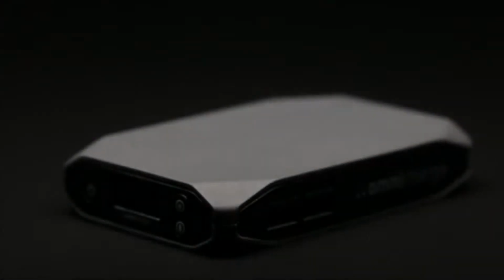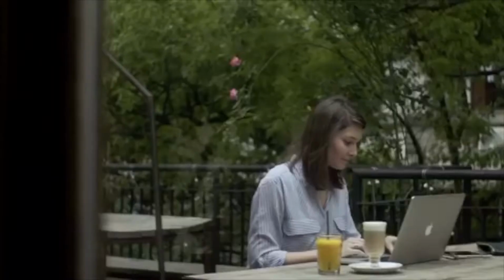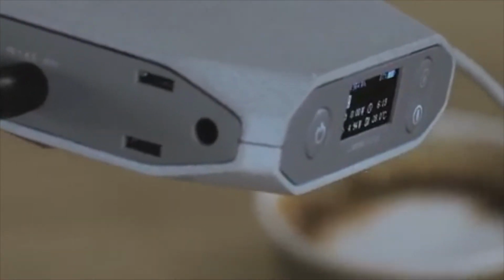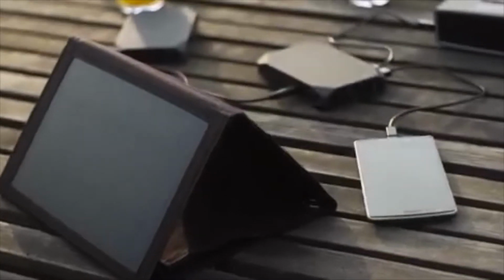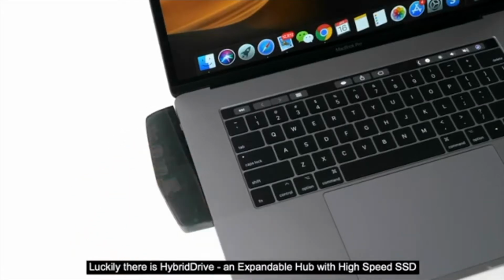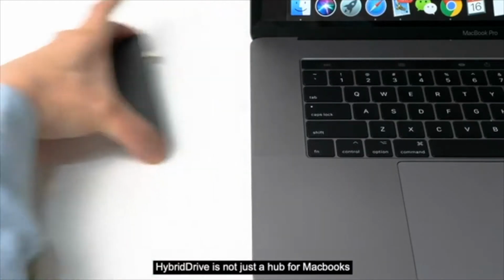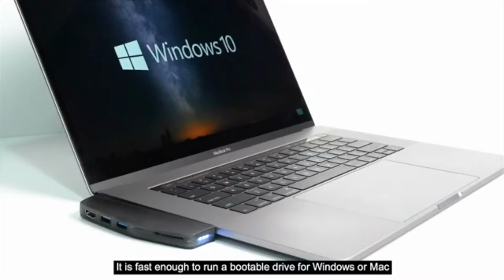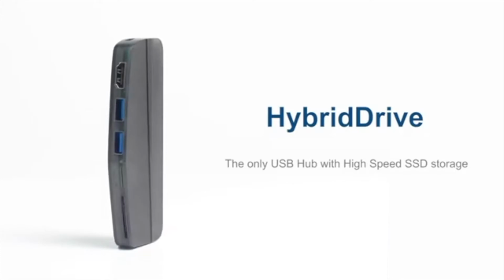Phones And Computers Gadgets That Are At Another Level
Hi! More Tech Hd was searching for the best phones and computers gadgets and this is the result. Hope this video will help you. These are the best ones.